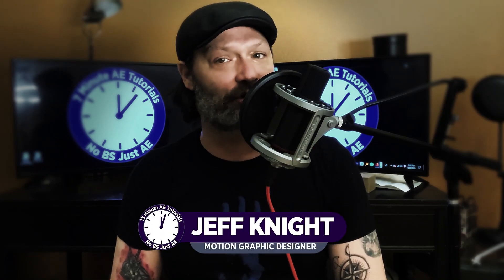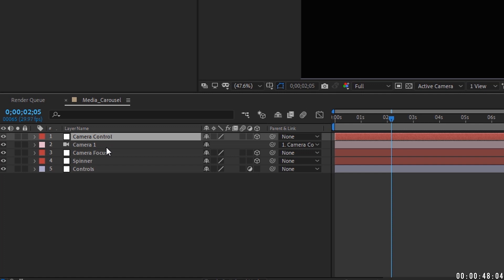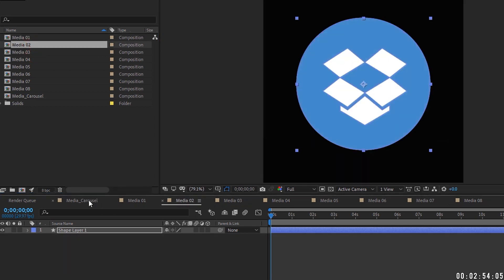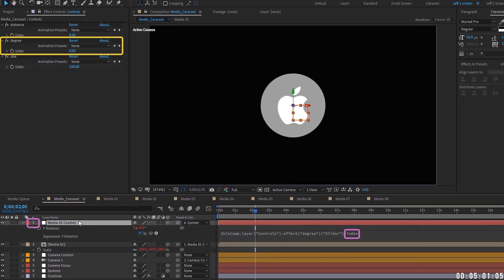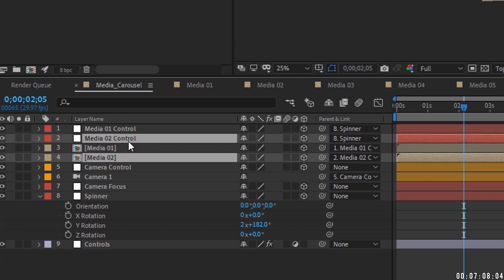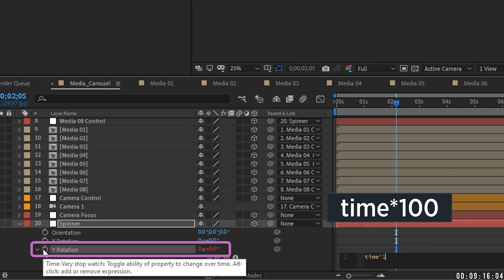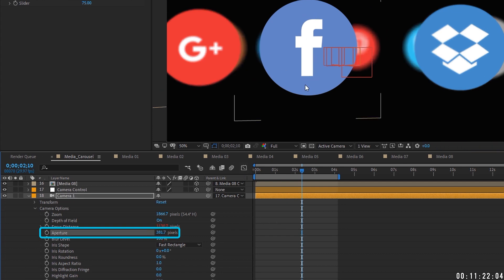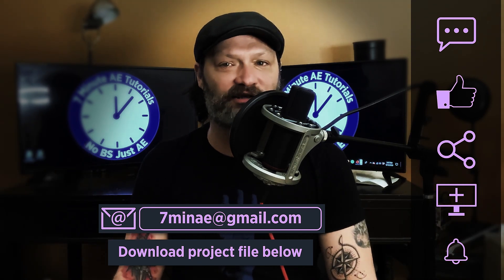Create a Multi-Media CAROUSEL in After Effects | Tutorial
00:00 - Intro
01:30 - Dive right in!
03:18 - How to use the social media icon pack
04:55 - Link up your layers
06:12 - Using the "index" expression
08:28 - Using Alt/Opt + Drag
12:06 - Using the Camera Focus controller
13:06 - Using the Camera controller
14:27 - Outro